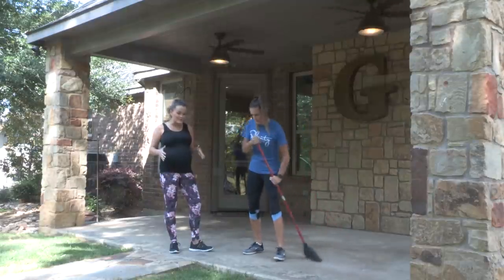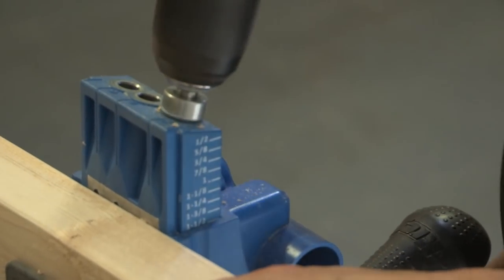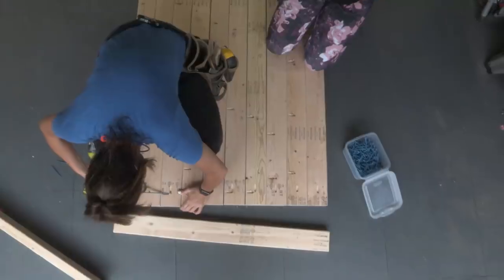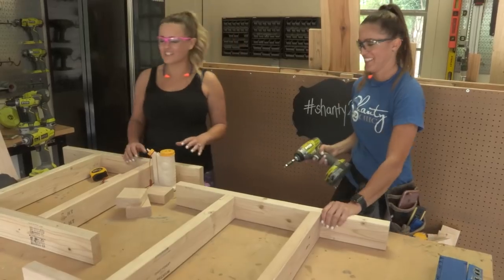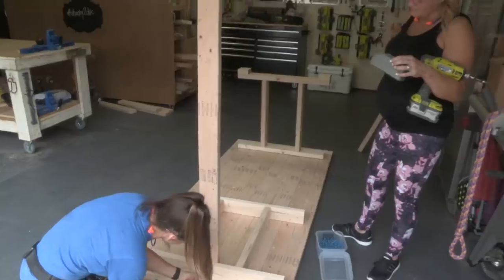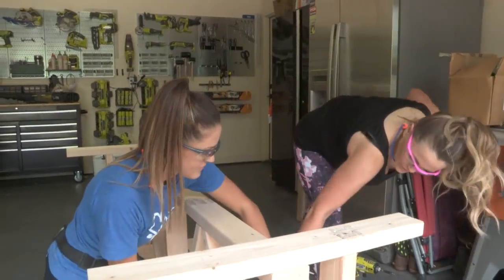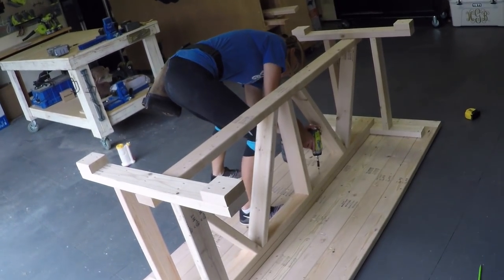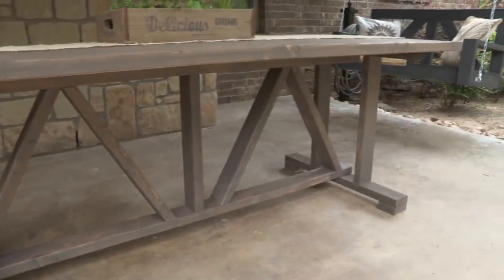DIY $60 Outdoor Dining Table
Build your own DIY Outdoor Dining Table using a few tools and 17 2x4 studs making the lumber cost for this table under $60.